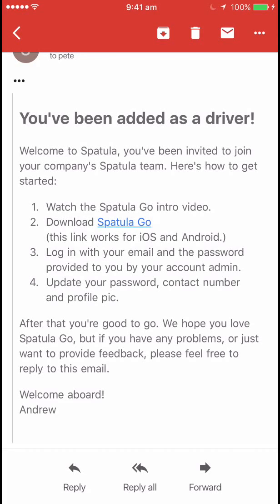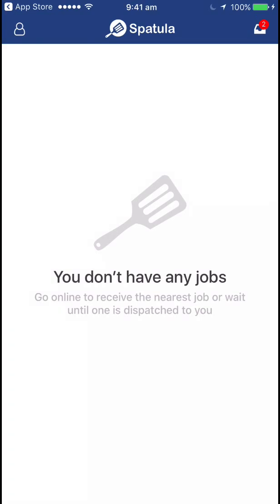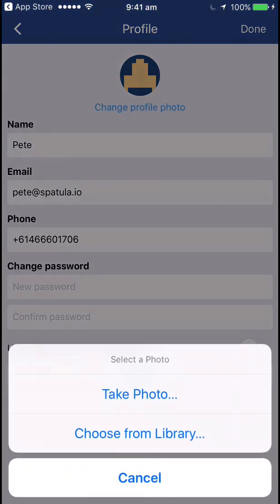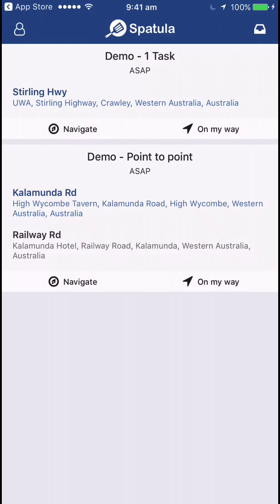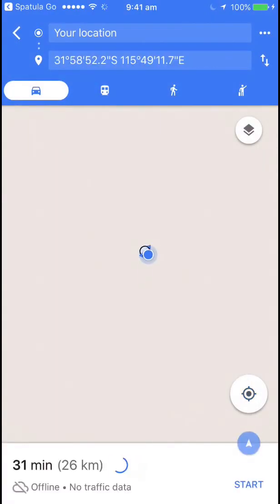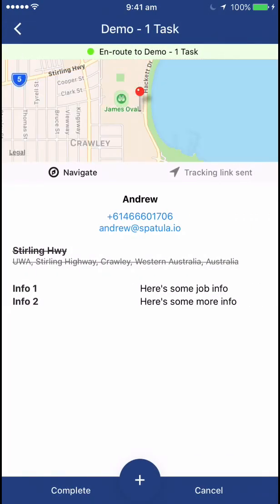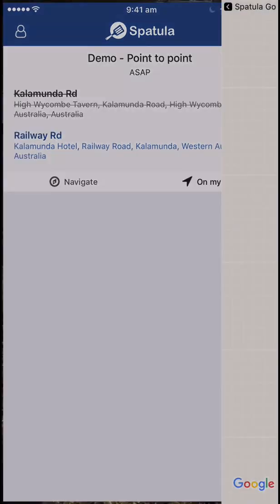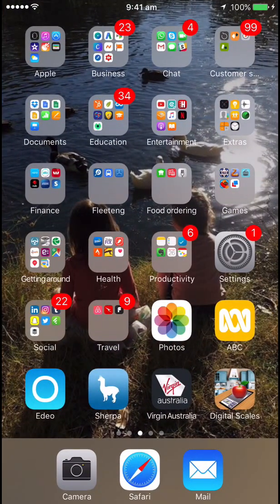Intro to Spatula Go (for drivers for teams using Spatula)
If you’re driving for a company that is using Spatula, you’ll need to know how to complete jobs using this driver app - hopefully it makes your live better!